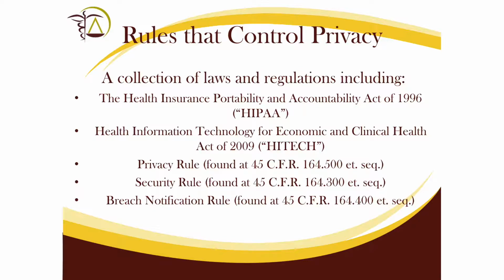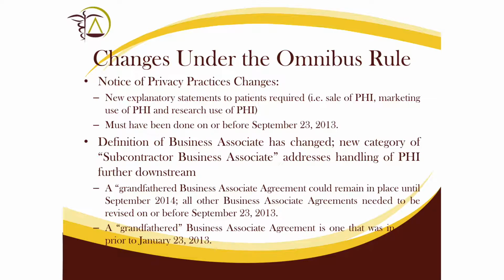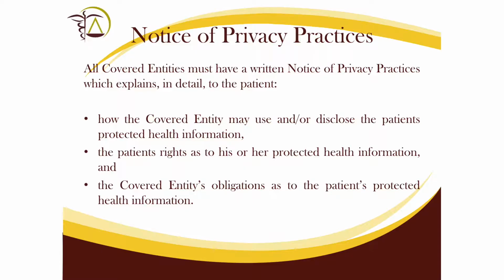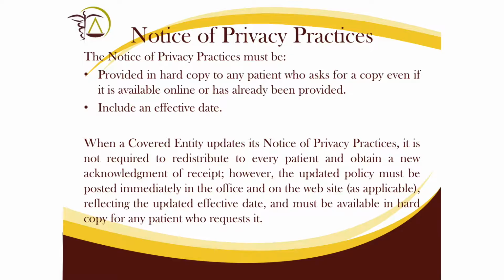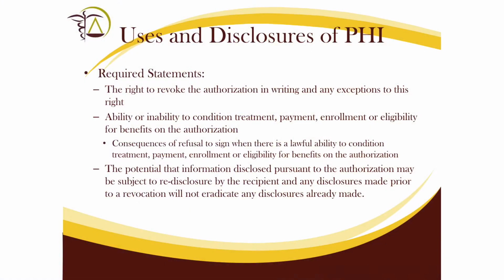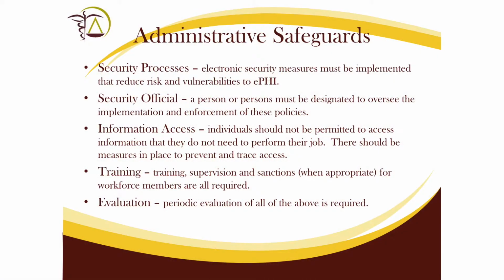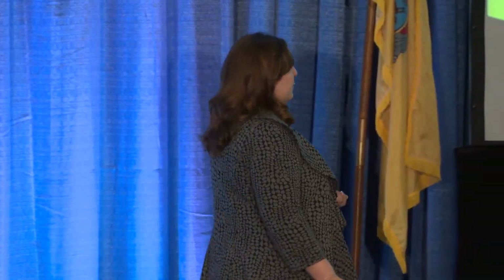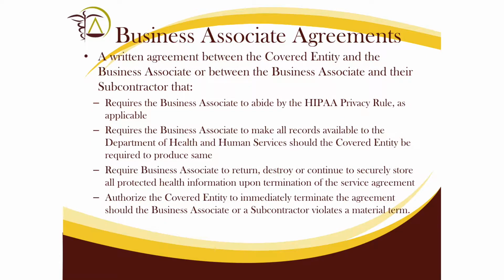Gina L. Campanella, JD, MHA | “HIPAA Update” (AROC 2016)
Gina L. Campanella, JD, MHA presents at the Atlantic Region Osteopathic Conference (AROC 2016) in Atlantic City, NJ.

Shot on a Sony XDCAM PXW-X200. Edited in Final Cut Pro X.